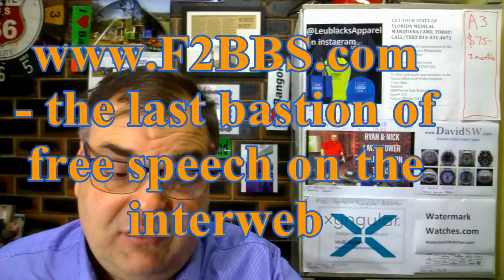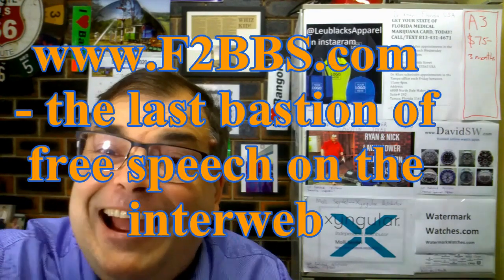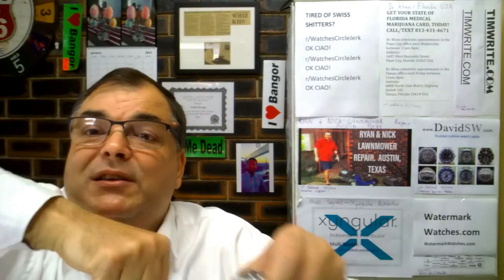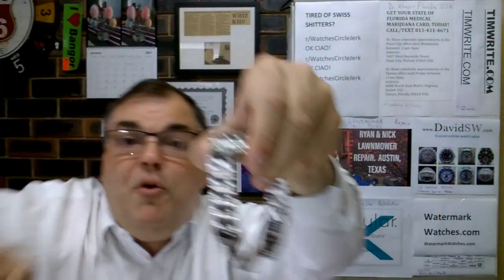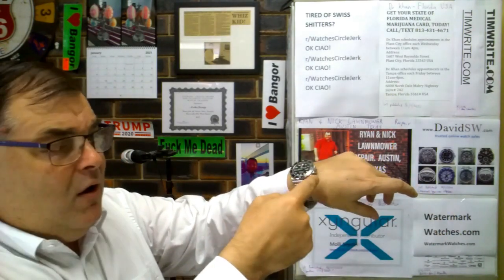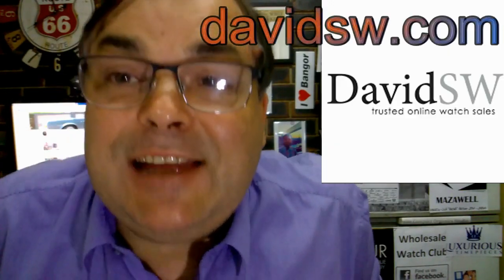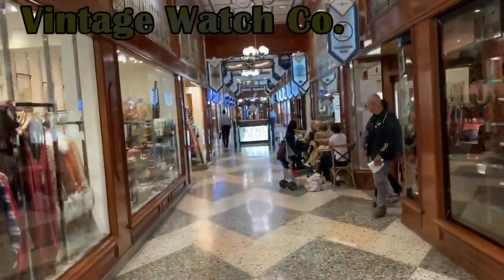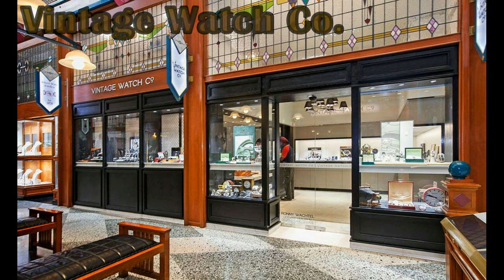PAID WATCH REVIEWS - Blaming Rolex for a user's stupidity - 21QA13